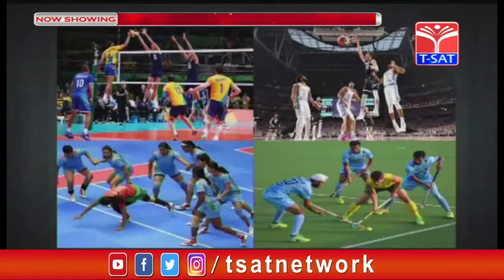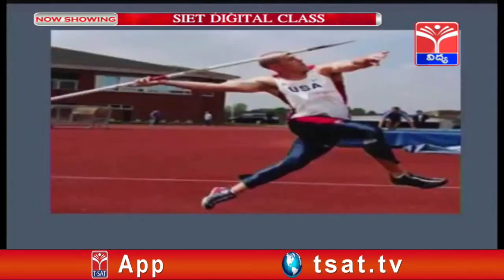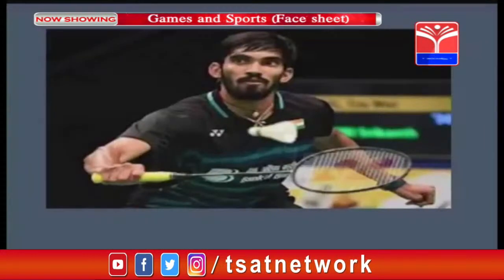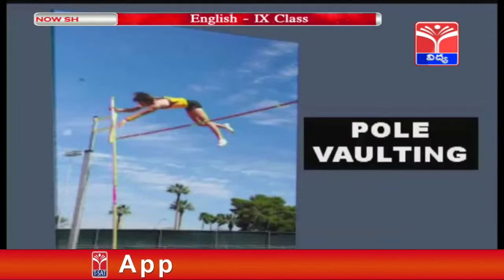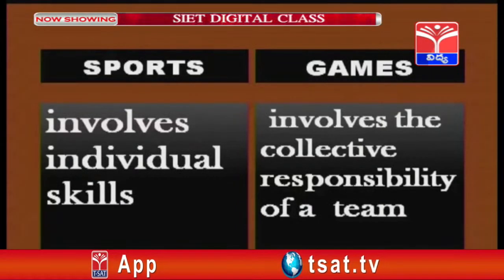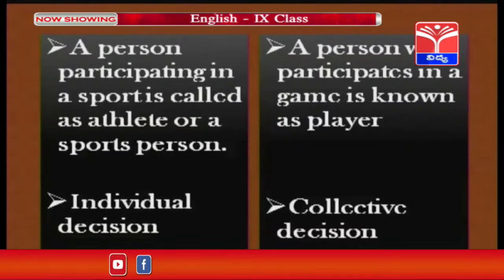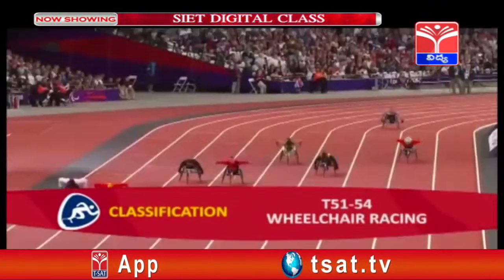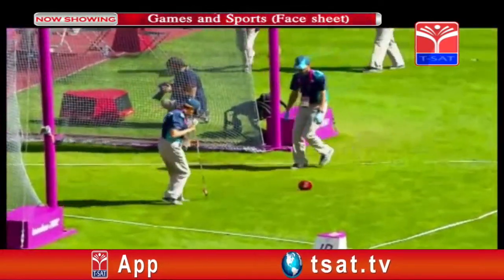SIET 09th CLASS || ENGLISH (L) - GAMES & SPORTS (FACESHEET) || T-SAT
T-SAT Network Digital Classes are Now Available on Following Platforms:

👉Install T-SAT App:
1. For Android Users: Play Store
2. For Apple Users: AppStore